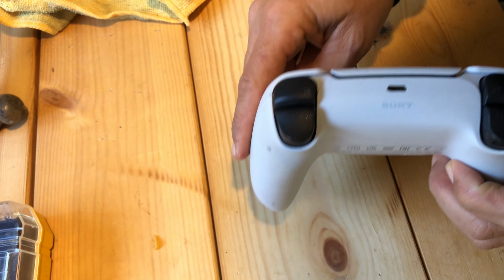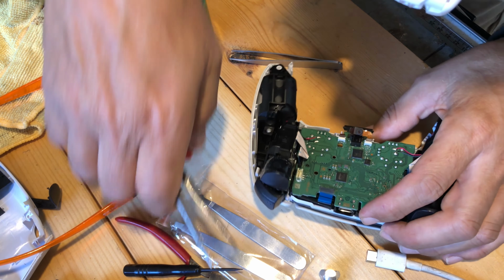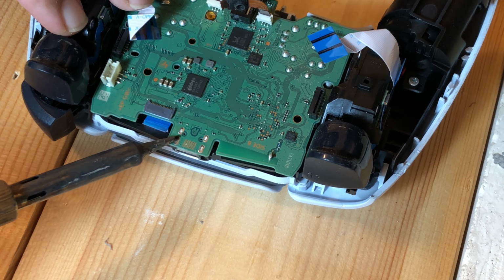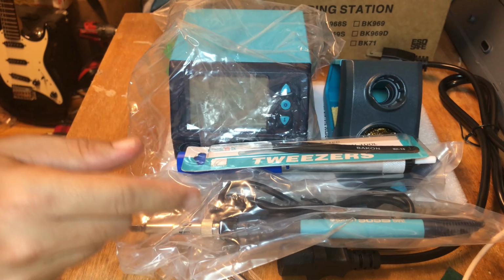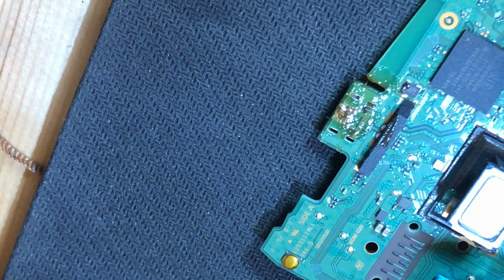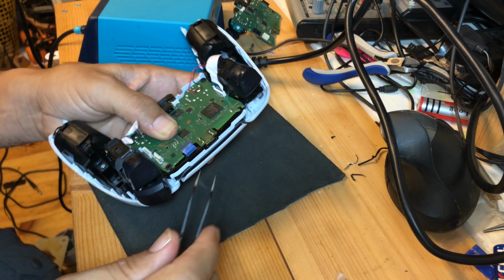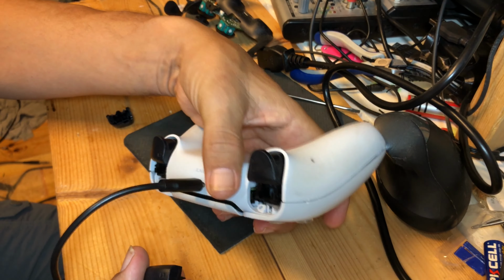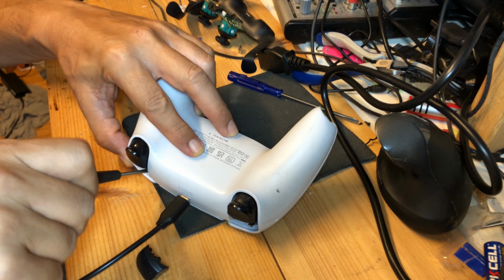playstation 5 Joystick Charger Type-c Socket Replacement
my nephew threw this expansive joystick from the window of the seventh-floor building
at a glance, it looked like the only problem was that the type c socket was broken.
link to the soldering used in the video